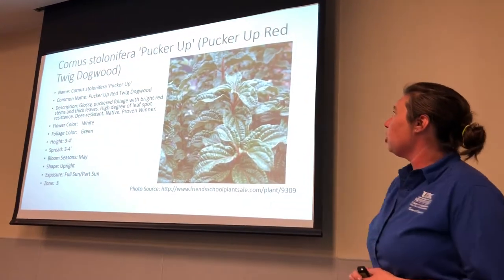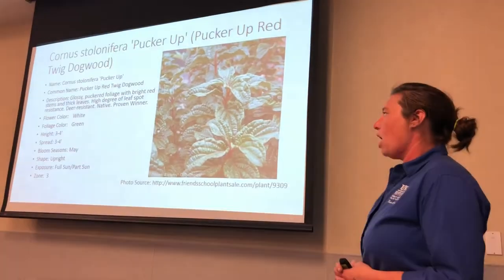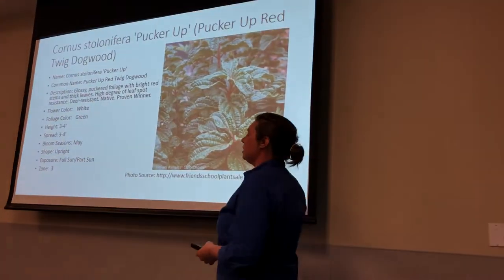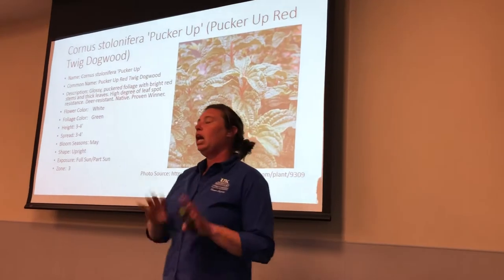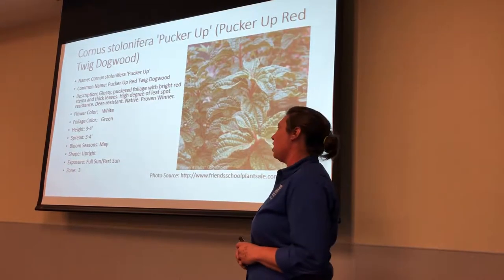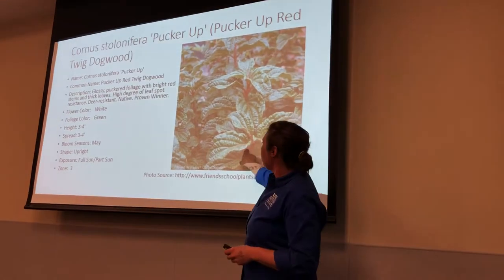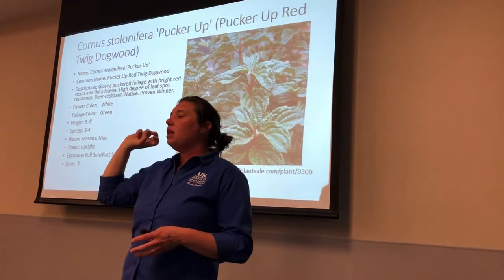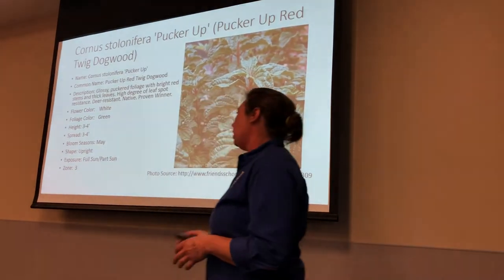Pucker Up Red Twig Dogwood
Container Gardening: Shrubs & Perennials